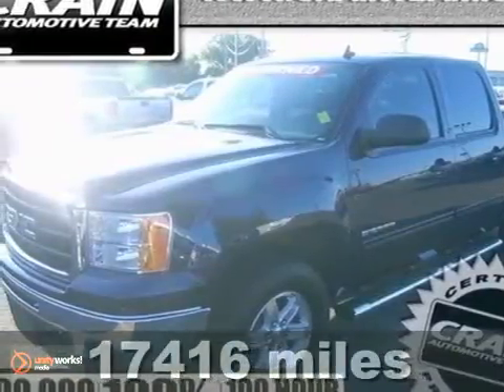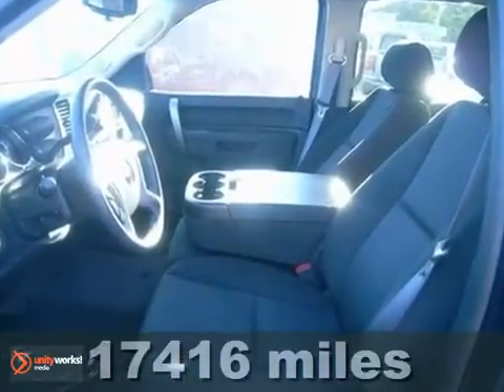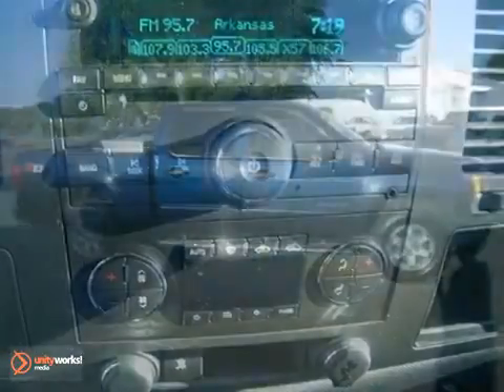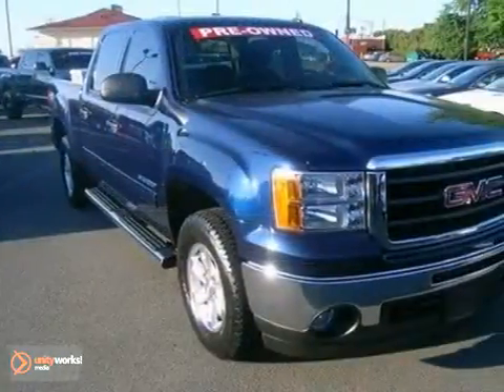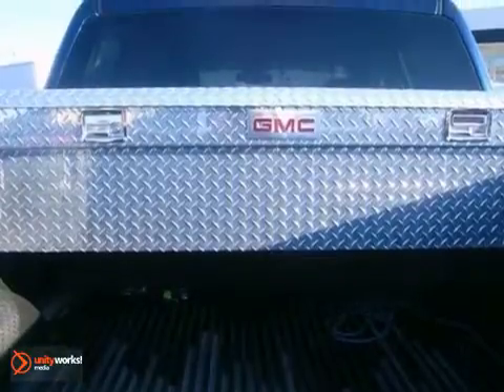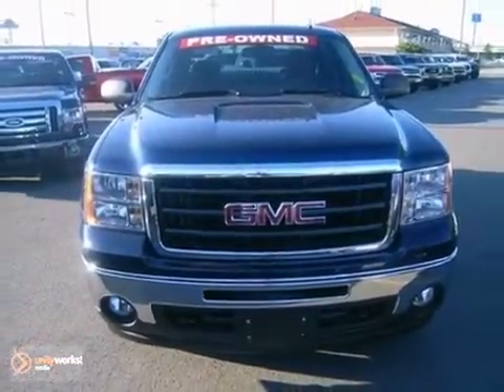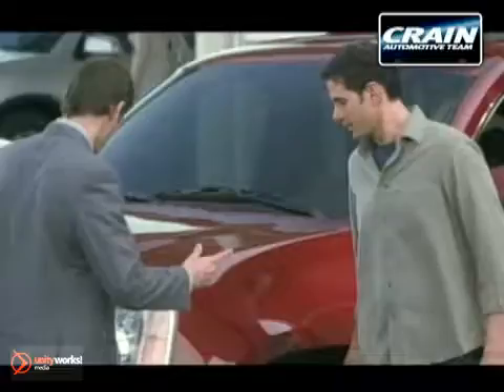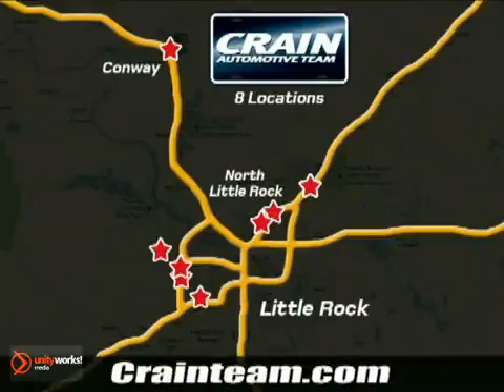2011 GMC Sierra 1500 2BC9454A in Conway Little Rock, AR - SOLD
SOLD - If you are looking for real value on a great used car, Crain Buick GMC invites you to call and make an appointment to view this 2011 GMC Sierra 1500, stock# 2BC9454A. We are conveniently located near Conway Little Rock, AR and known for our great selection, reliability and quality. Call to take a look at this 2011 GMC Sierra 1500 today.

1003 North Museum Road
Conway Little Rock AR, 72032